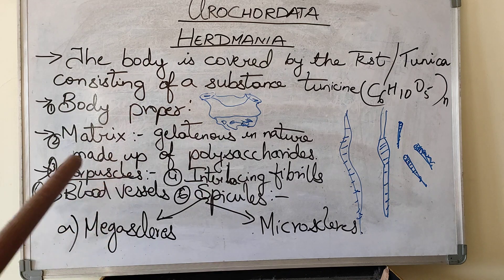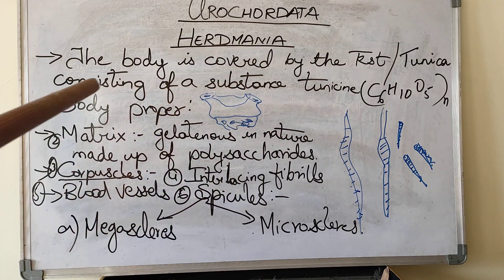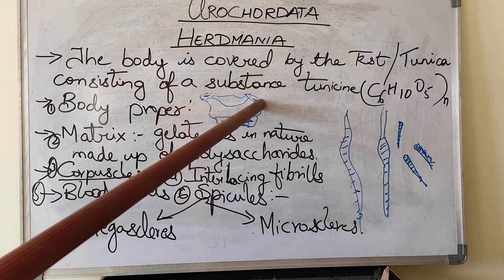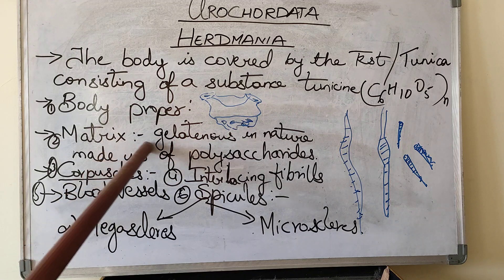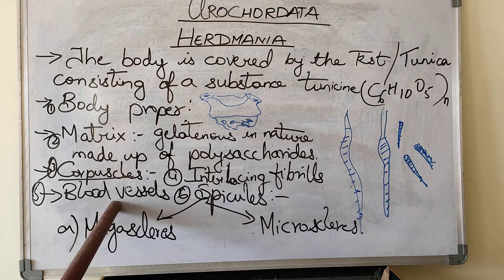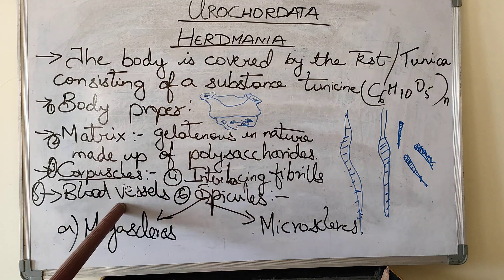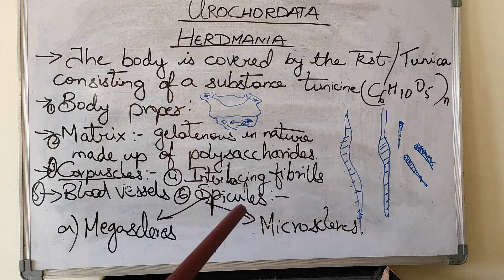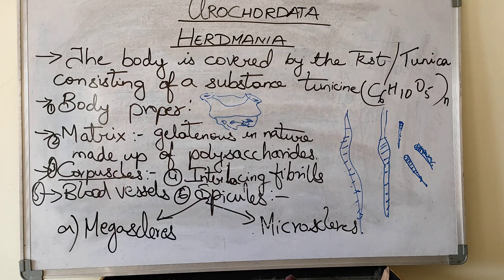Degree 2nd Semester Zoology Unit 1 Urochordata continuation.